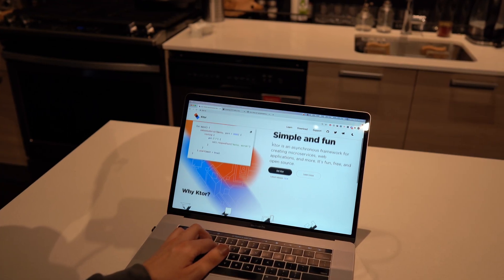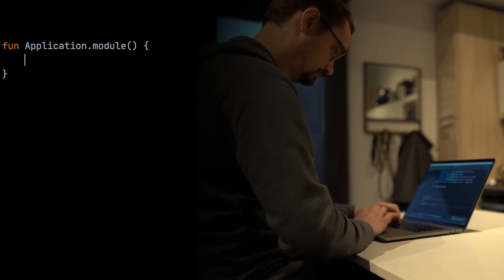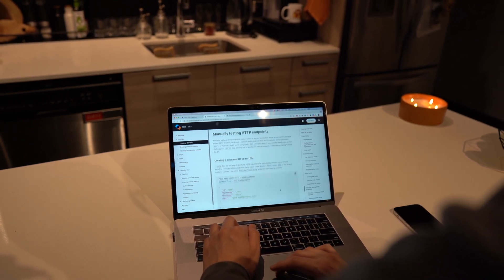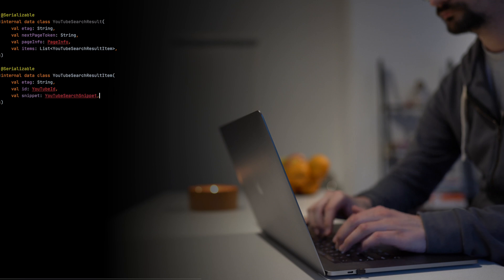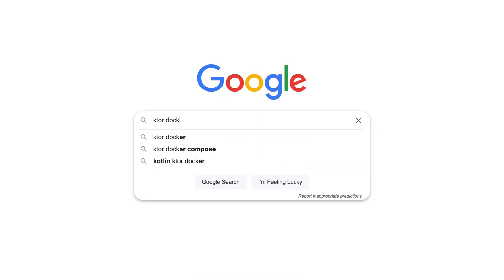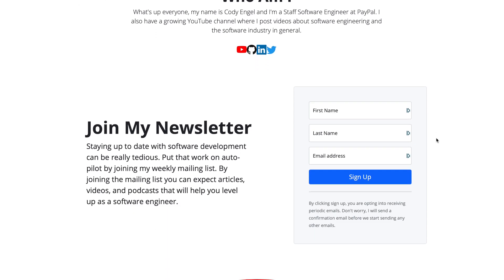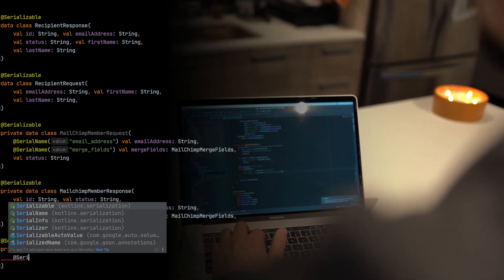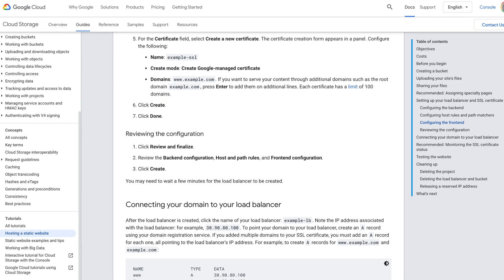Learning Ktor In 7 Days (server side Kotlin)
Learning Ktor in 7 days was not something I thought was possible, but to my surprise I was able to do it. For those unaware, ktor is an asynchronous framework for creating microservices, web applications, and APIs. This backend framework for Kotlin is fun, free, and open source. Basically if you are using Kotlin spring boot, you are doing it wrong. If you want to check out the finished project go

📝 DESCRIPTION 📝
Ktor is a networking framework for Kotlin that allows you to build servers and clients. Ktor clients are multiplatform ready which allows sharing code between Android, iOS, and JavaScript, while we don't cover that in this video it is a really unique feature that is worth mentioning.

If you are looking at how to become an expert in Ktor this video won't have all of the answers, although it will help you with getting started with Ktor.

We start out by walking through the official tutorial for creating HTTP APIs with Ktor, followed by writing my first API to retrieve recent YouTube videos. I also take a detour to add Google Cloud Datastore as a light caching layer.

On the third day I wanted to focus on how to run Ktor inside of a Docker container and in the span of 30 minutes I was doing just that. With a lot of extra time I decided to deploy Ktor to Google Cloud Run and also had the chance to use Google Cloud Build.

The fourth day had me creating another API, this time it was for adding email addresses to my Mailchimp account. At this point I had to learn more about error handling with Ktor and also added some much needed instrumentation.

The fifth and final day was deployment day. I packaged everything up and pushed it up to Google Cloud Run. I also deployed my static website to Google Cloud Storage and set up a load balancer to direct traffic correctly.

⏰ TIMESTAMPS ⏰
0:00 - Intro
0:45 - The Ktor HTTP APIs Tutorial
4:12 - Recent YouTube Videos with Ktor
7:32 - Running Ktor Inside of Docker
9:38 - Email Marking with Ktor
12:02 - Deploying Ktor to Google Cloud Run